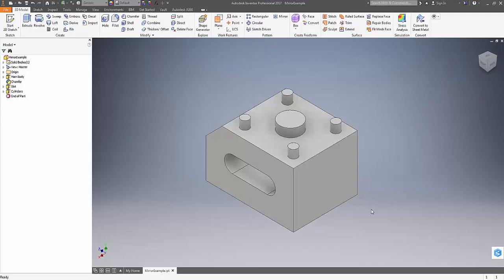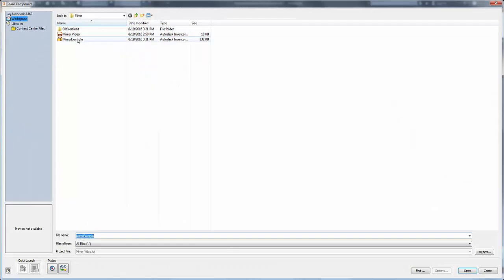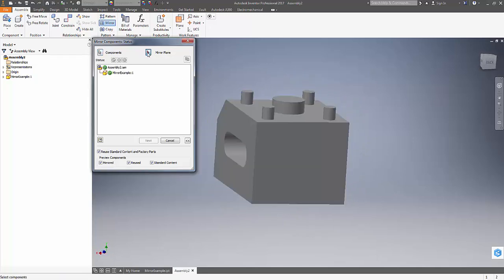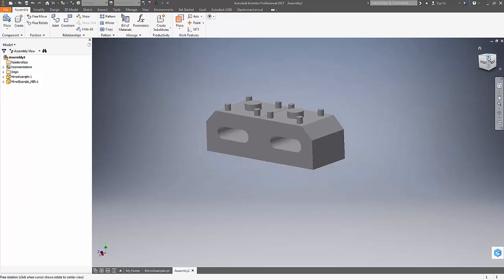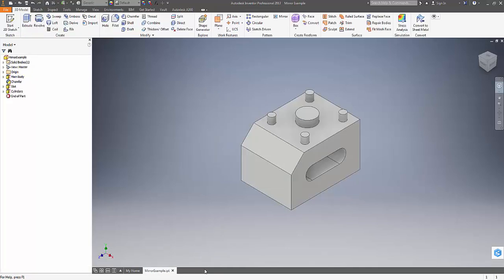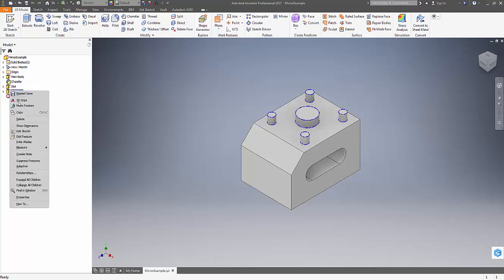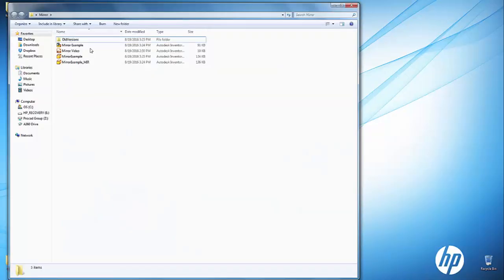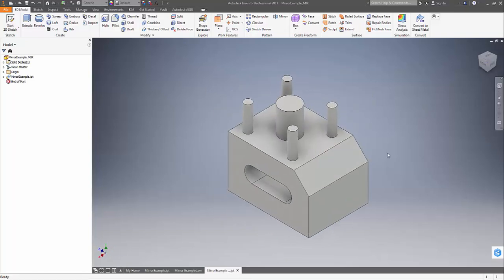Procad Online Tutorials: How to Mirror a Part in Inventor 2017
Learn How to Mirror a Part in Inventor 2017